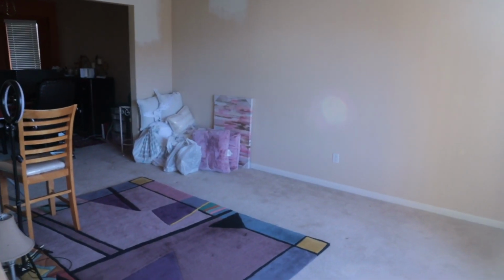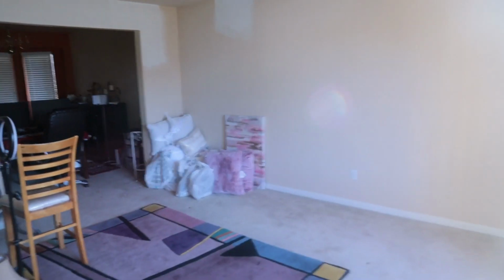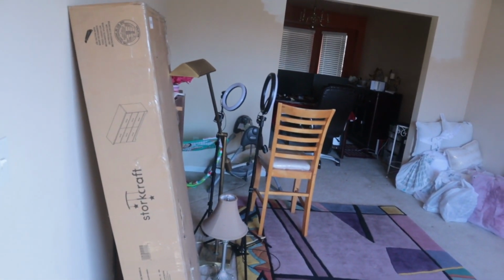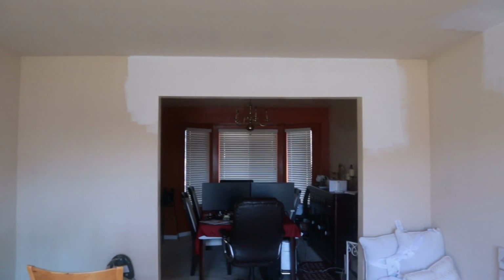DAY IN THE LIFE | NEW ROOM RENOVATIONS + TWINS 6 MONTH CHECK UP | SINGLE MOM OF 3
Hey guys in today's video we have the twins 6 month doctors appointment  and I share with you my new room and the renovations that you will see in upcoming videos. First task was to build my new dresser